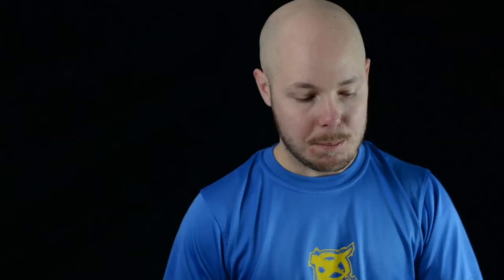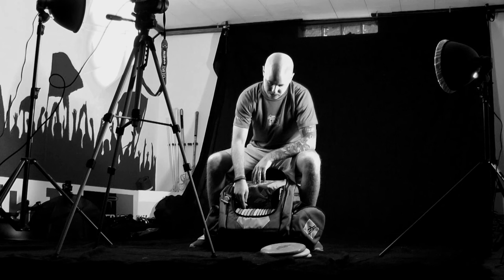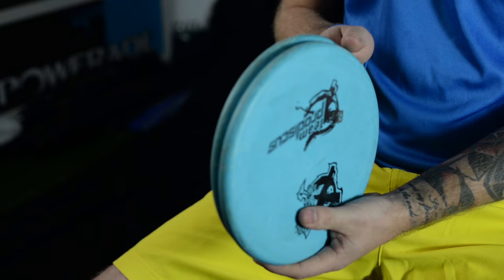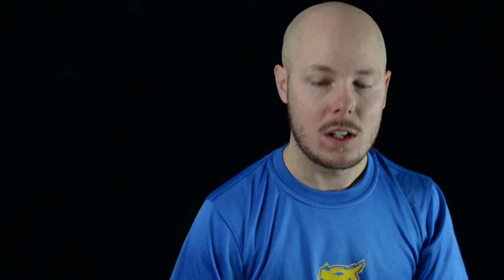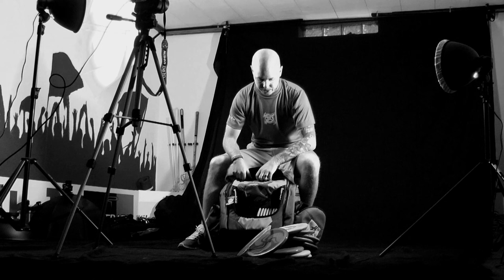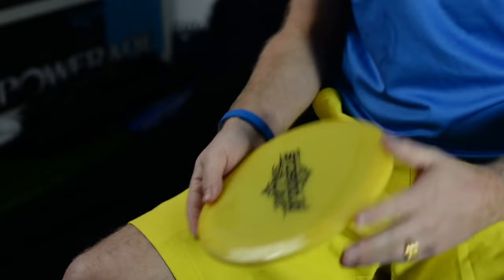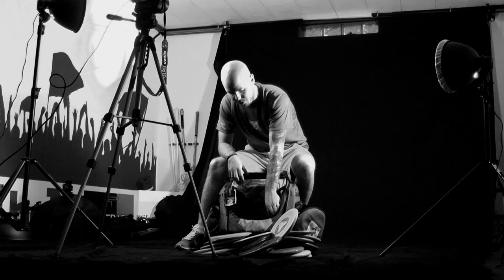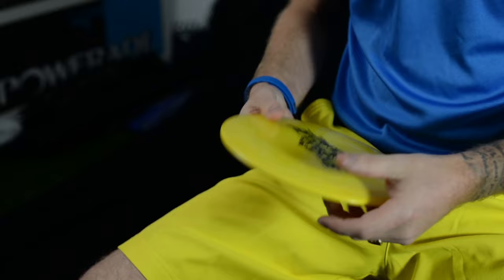Henrik Johansen "In the bag" - Team Prodiscus, discgolf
Team Prodiscus player Henrik Johansen gives us insight into what's in his bag during the preseason 2015